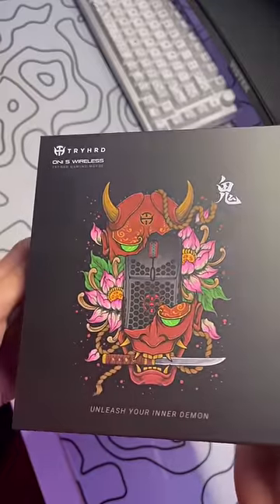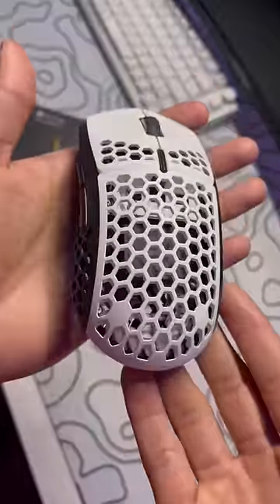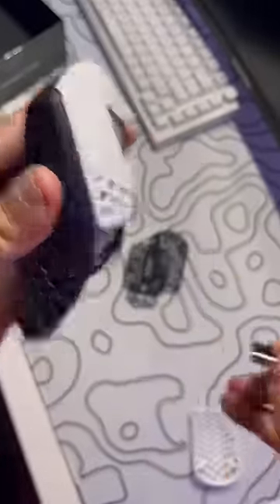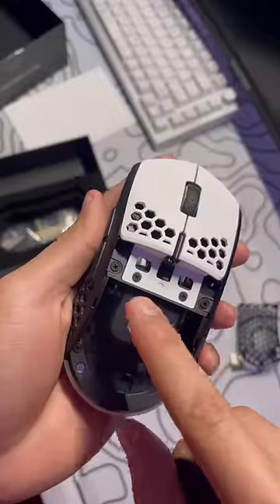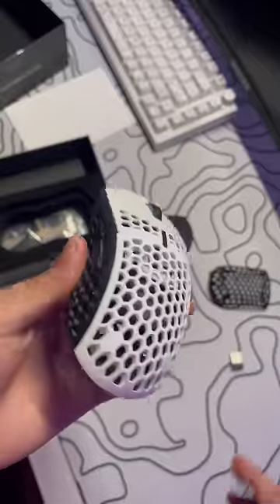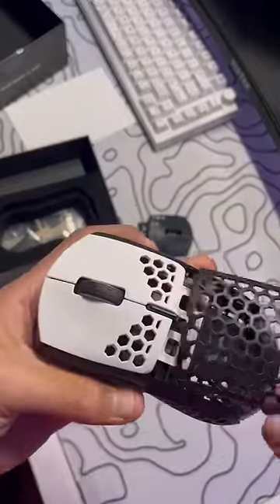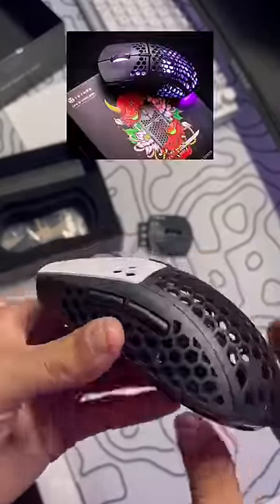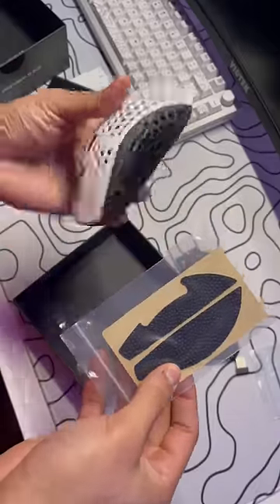Best Affordable Wireless Gaming Mouse?